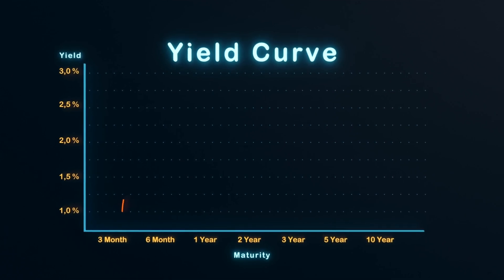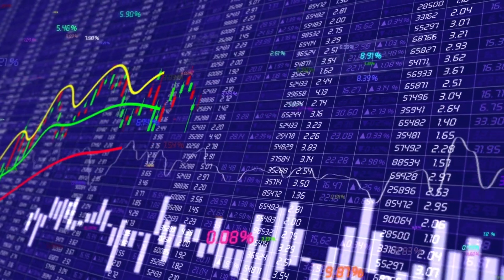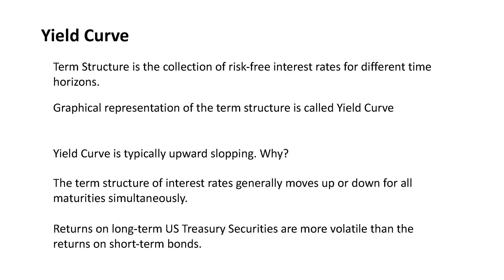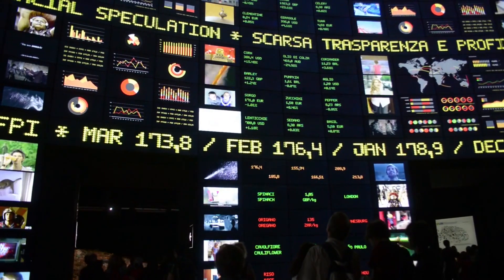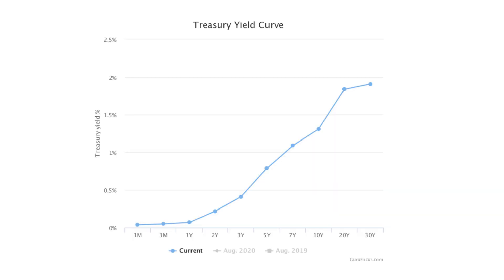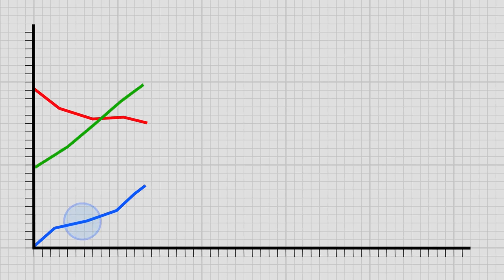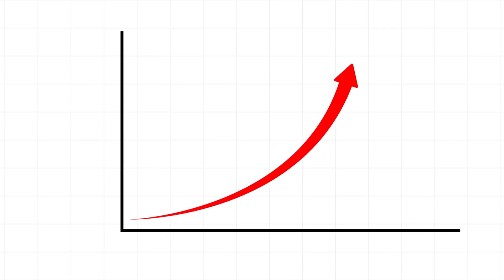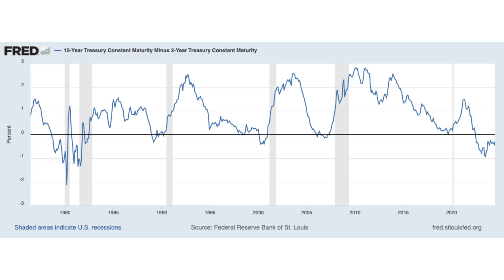Yield Curve Basics: What Every Investor Should Know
In this video, we dive into the concept of the yield curve, one of the most critical indicators in finance and economics. The yield curve not only shows the relationship between interest rates and different maturities but also provides powerful insights into the future of the economy. Learn how the slope of the yield curve can predict recessions, affect banking profitability, and signal shifts in economic growth. Whether you’re a seasoned investor or just getting started, this explainer will help you understand why the yield curve is so important and how it impacts your investments.